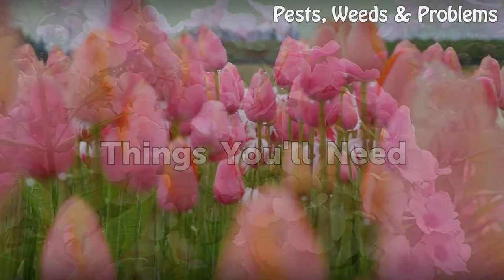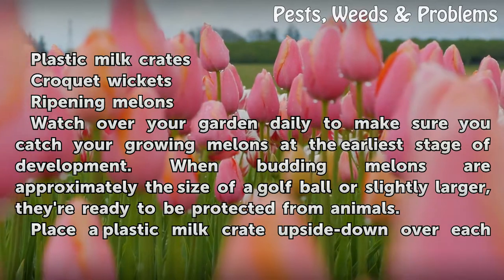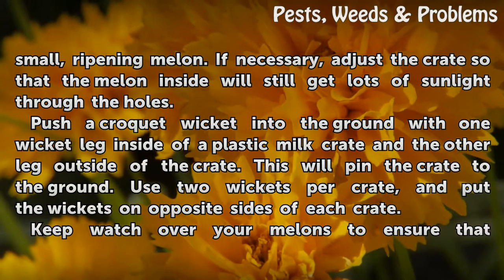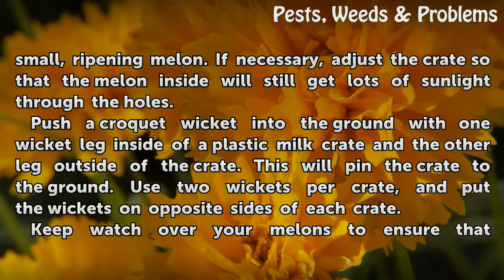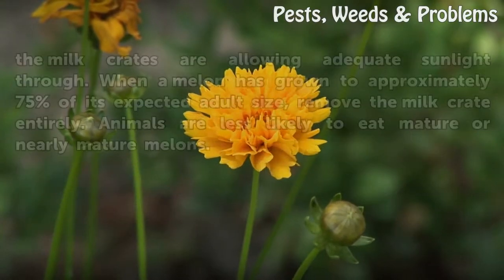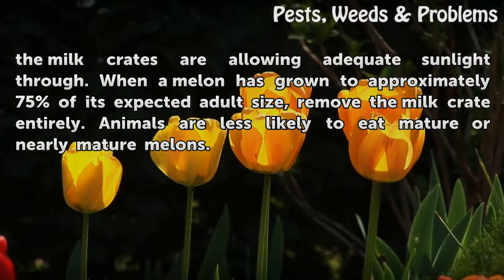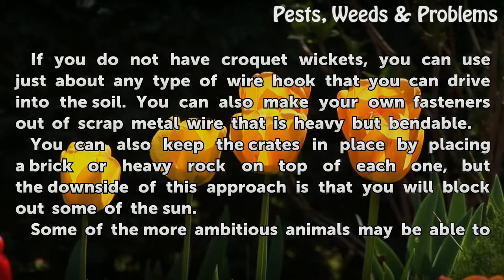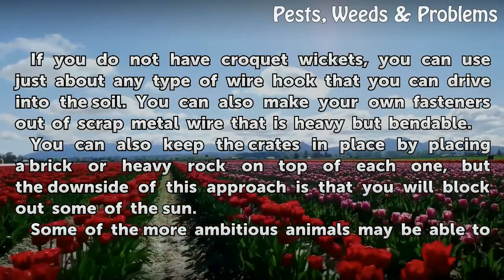How to Protect Ripening Melons From Animals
How to Protect Ripening Melons From Animals. Growing your own melons in your home garden is a fun activity with delicious rewards. But squirrels, rodents, birds and other animals will be eager to feast on your melons when they're young and under ripe. If you want to save all of those melons for yourself, you'll need to give them extra protection...

Table of contents How to Protect Ripening Melons From Animals
Things You'll Need 00:40
Tips & Warnings 01:50